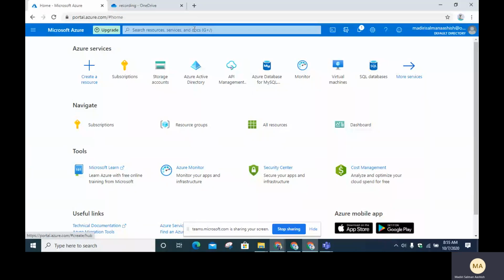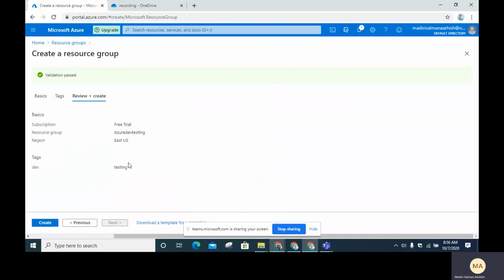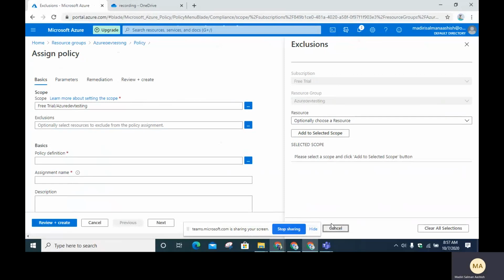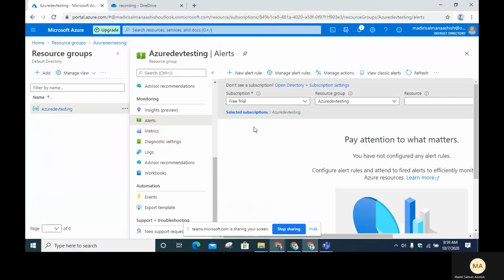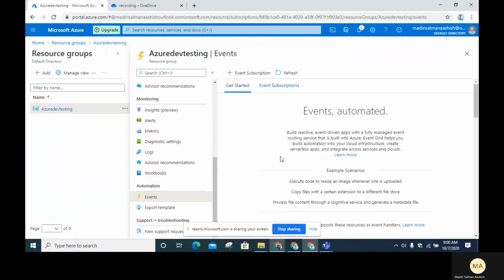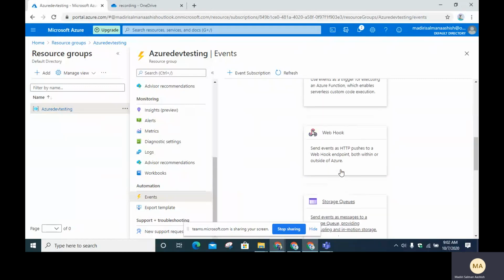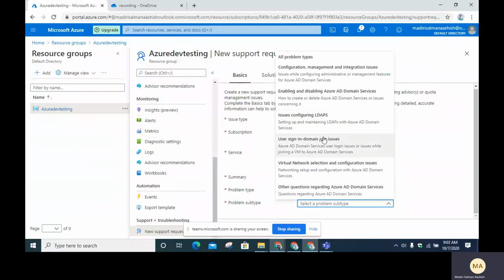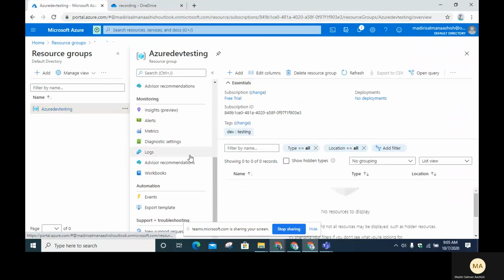Azure Resource Group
We will discuss how to create a resource group in azure